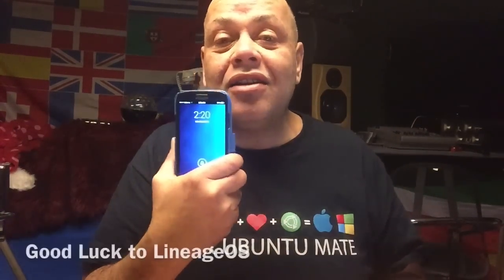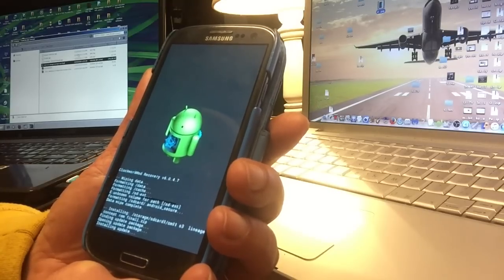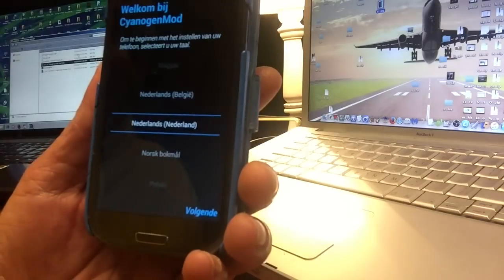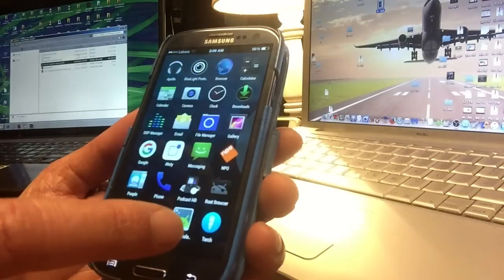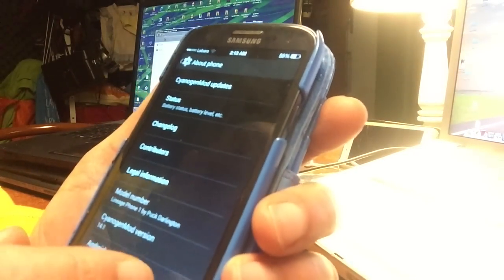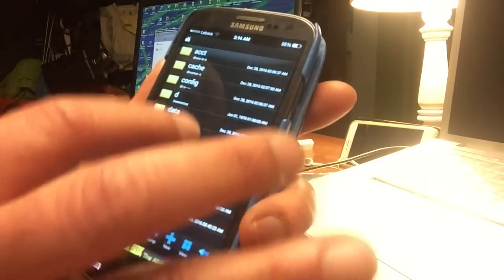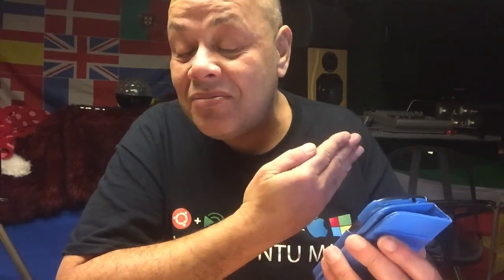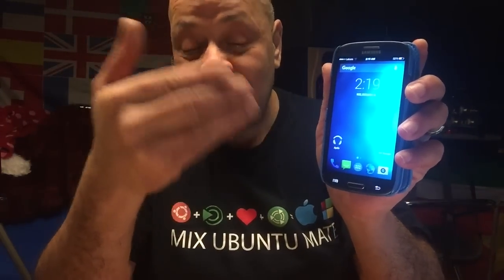LINEAGE OS - BUILD 2 - PUCK-ROM MOD 14.1 CONCEPT ROM for Samsung S3 + Bootanimation (LINKS)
All files are up for download and testing modding .
UPDATE FM Radio for S3 on this ROM

Update : wed :4:40 am

In the video I talk about a extra folder with Apps , I changed my mind and added a zipped folder as extra download with the essential ad ons you would like to try out.

Please read important !

For those that cannot wait -  a MODDED ROM for
the Samsung S3 GT i9300 ONLY will suite
 Android and IOS users  INCLUDES, 2 launchers.

TREBUCHET - YES
ILAUNCHER - YES
PRIVACY GUARD
NPO - YES
FB LITE - YES
ROOTBROWSER - YES
GOOGLE SPEAK- YES
BLUELIGHT -YES
SCR -TEST - YES (MIGHT CRASH- JUST REINSTALL)
KOMPAS - YES
MAPS NAVI - YES
1MOBILEMARKET - YES
PODCAST - YES
INOTY - YES

Modded LINEAGE OS ROM for Samsung S3
Boot Animation Only Link 2

This is a concept and not the actual rom
is only for Samsung S3 Gt i9300
and includes a extra Folder Extra APPS with the firewall
and some extra goodies you can install.

Noting in the System you read is real ..all
is edited and created just for the fun of it.

We Wish the New Born Lineage OS Great Succes.